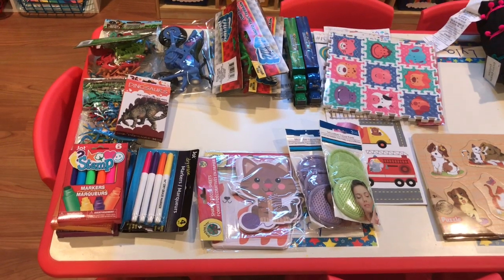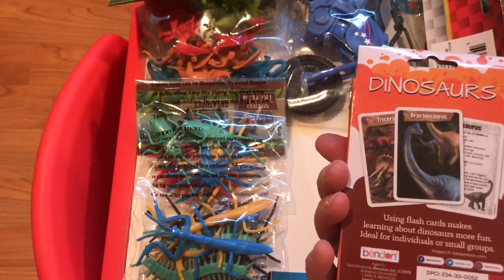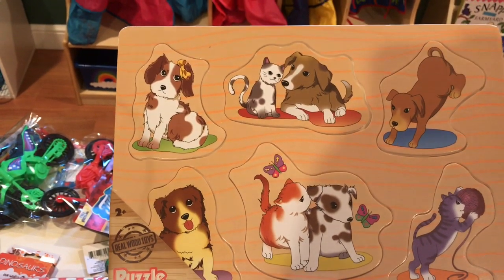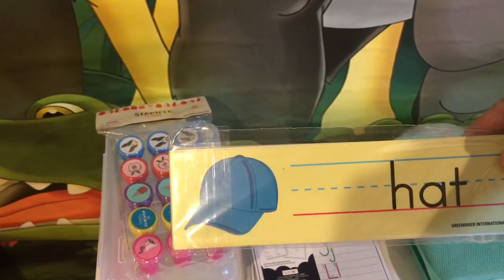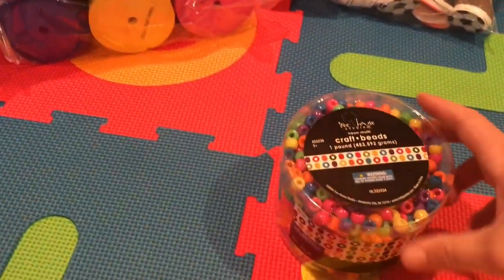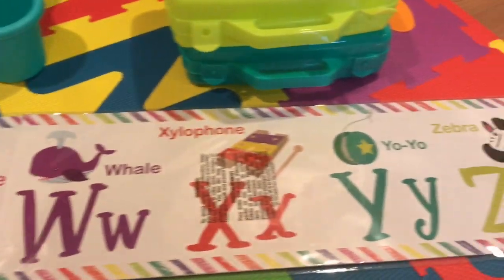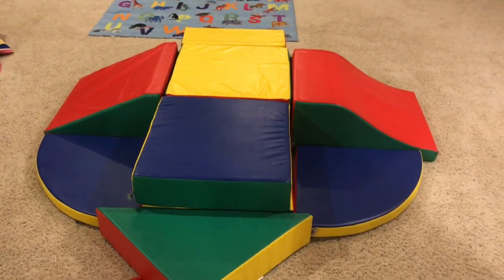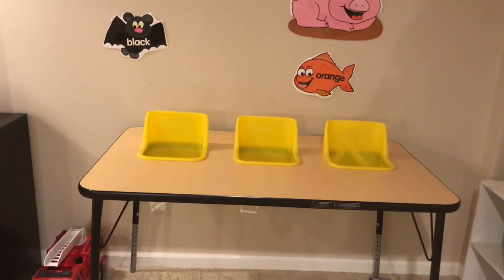August Home Daycare Haul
This video contains items that I purchased in August for my home daycare.